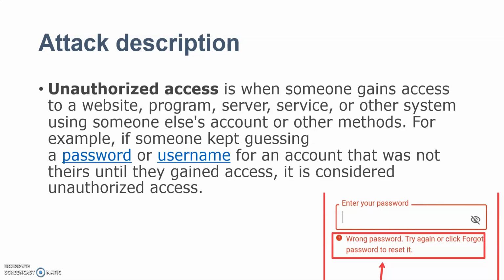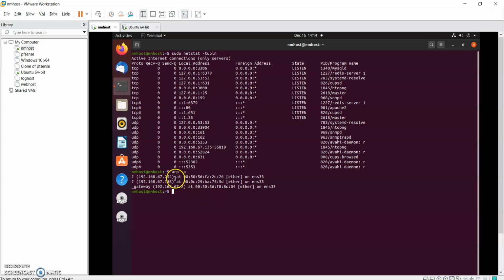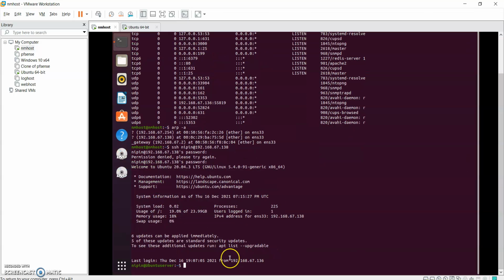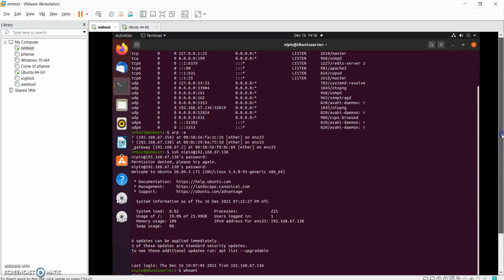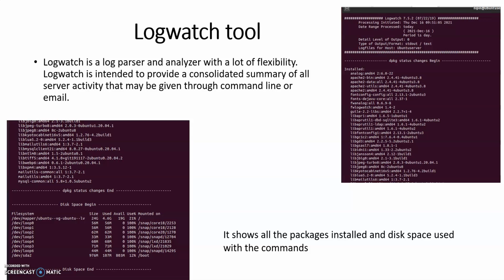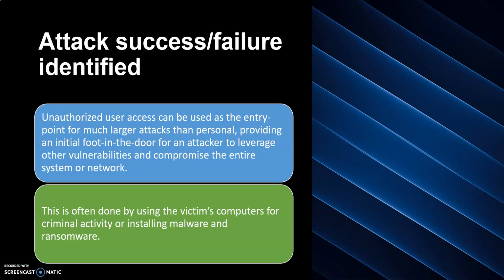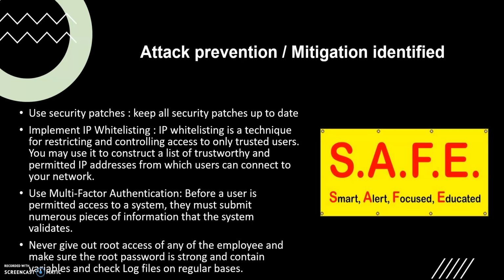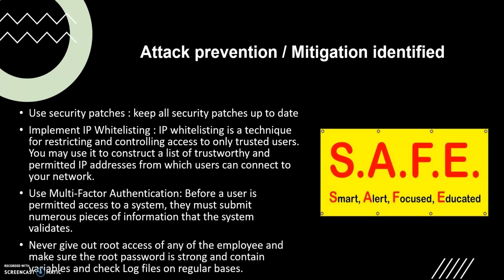Unauthorised User Access